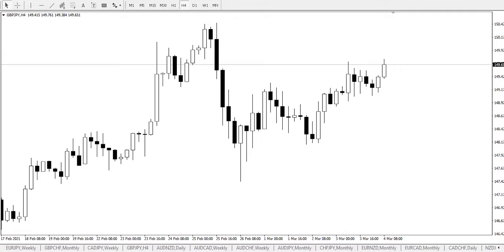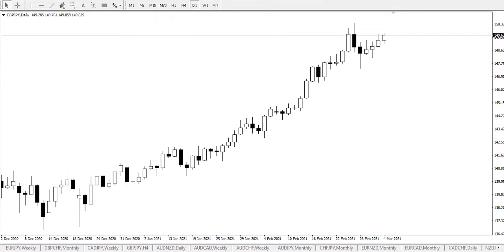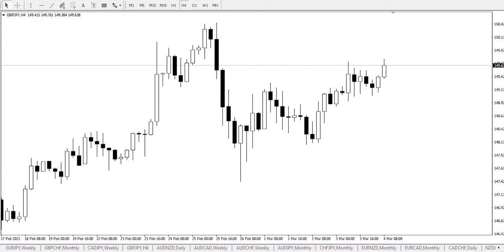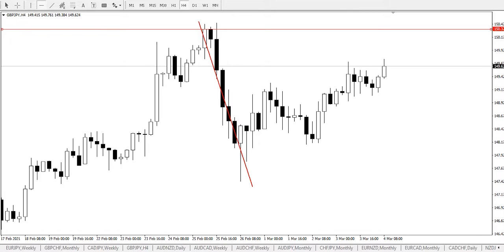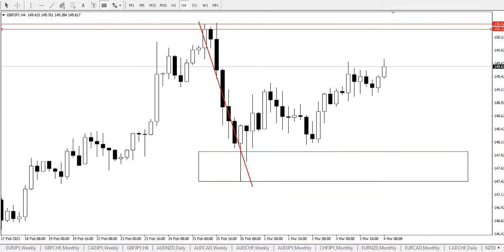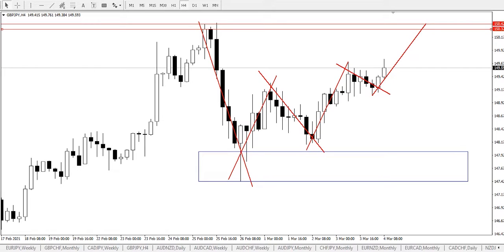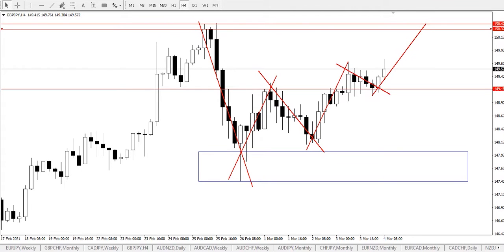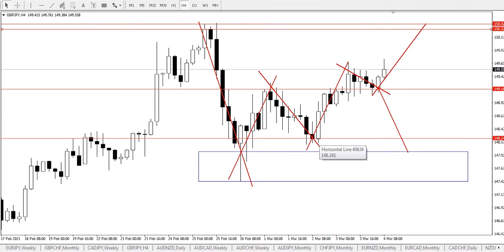Forex Technical Analysis - GBP/JPY | 4.03.2021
GBP/JPY review and forecast. Analyst: Ose